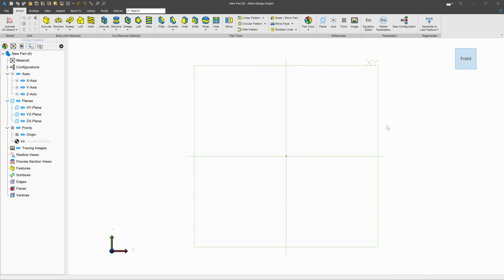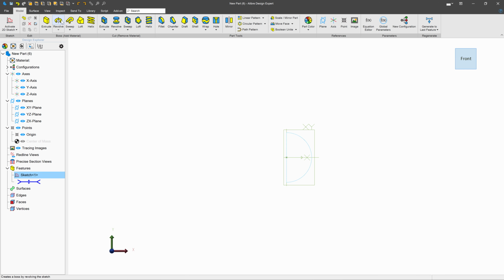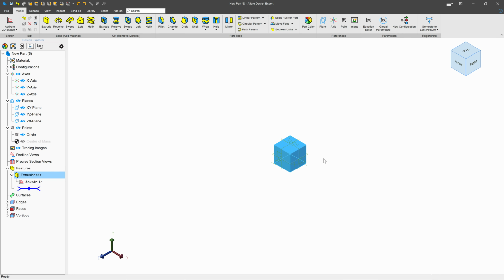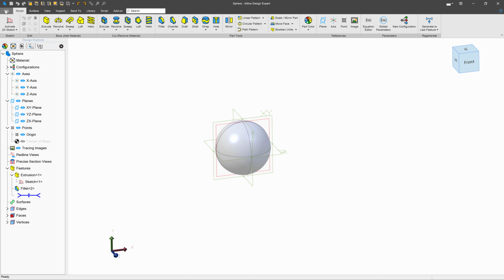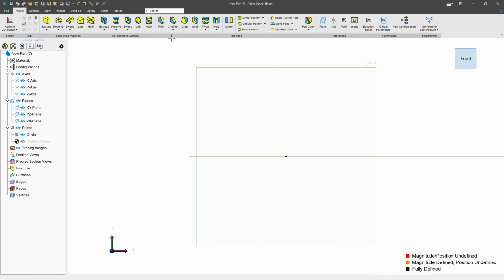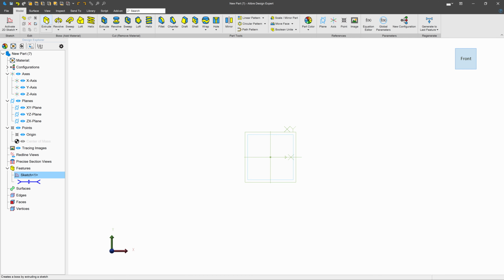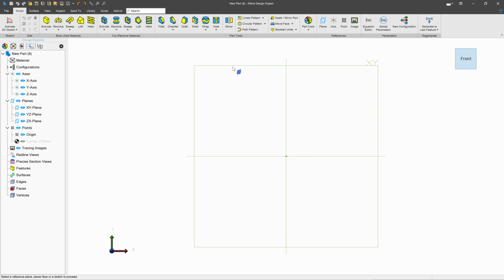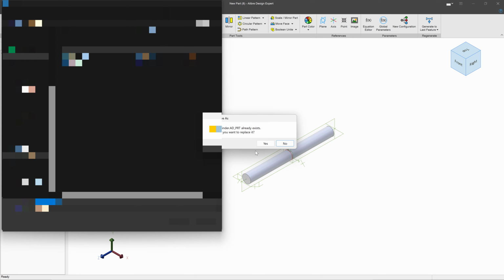Making Parts for Booleans | Alibre Beginner Course #31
Boolean functions are available in the Professional and Expert licenses of Alibre.